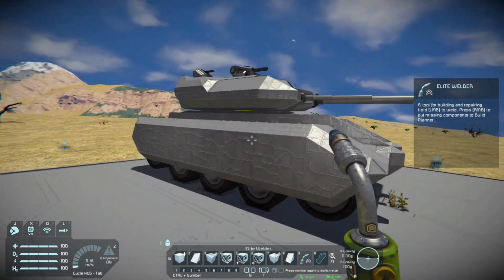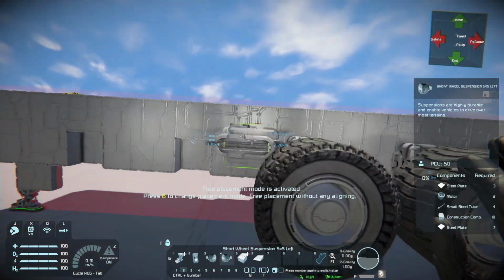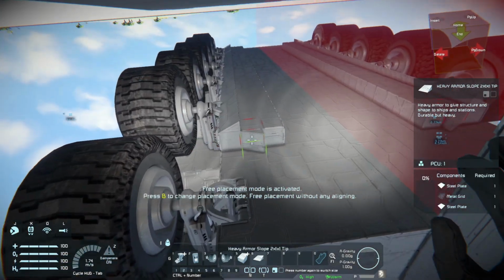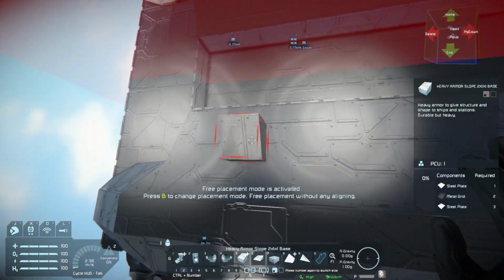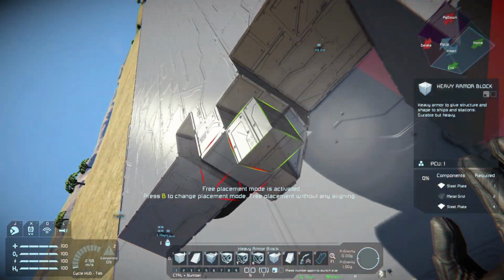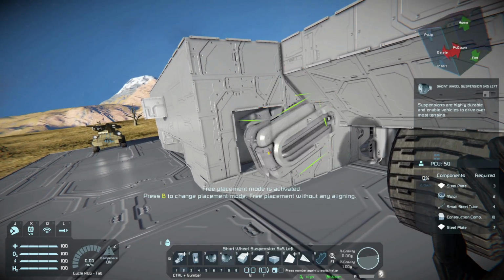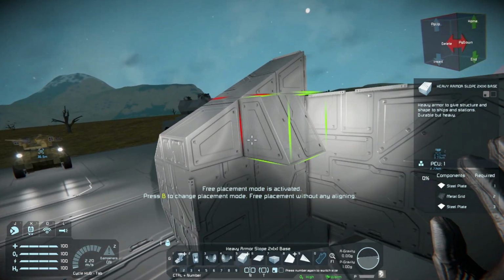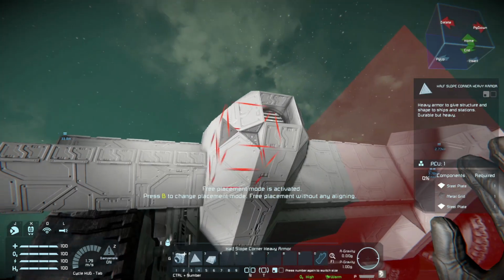Space Engineers: Tank Build Tutorial PART ONE!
Hi Everyone! This video is just a showcase of me building a tank and doing a tutorial on how to best design and construct practical and powerful tanks.

Title: Space Engineers: Tank Build Tutorial PART ONE!

Space Engineers, Space Engineers Survival, Space Engineers Build, Space Engineers Construction, Space Engineers Universe